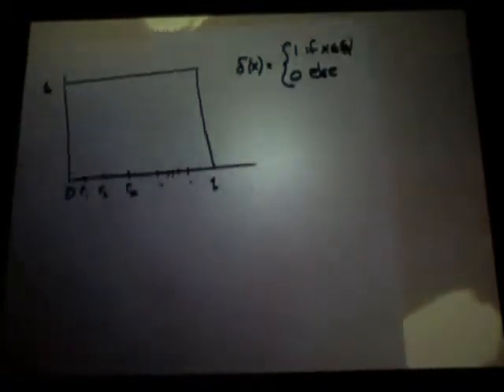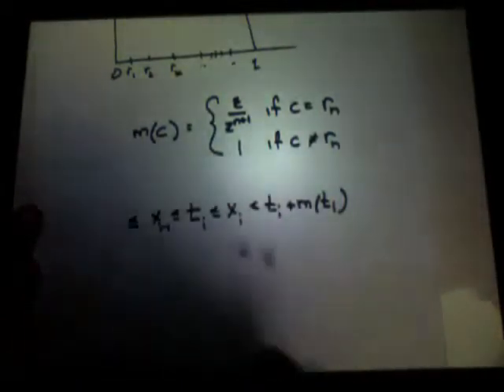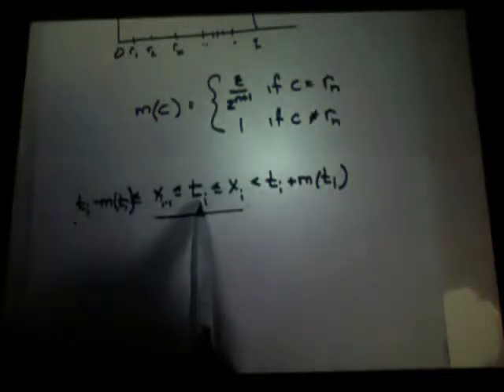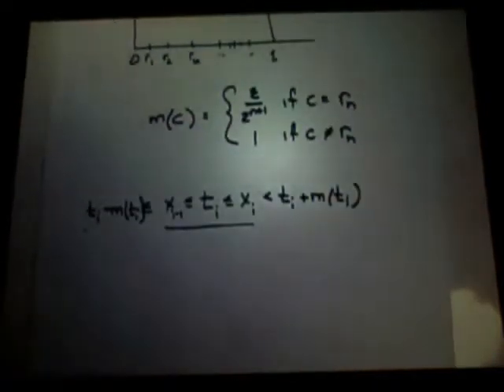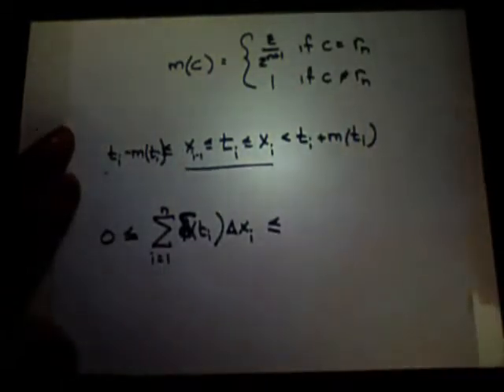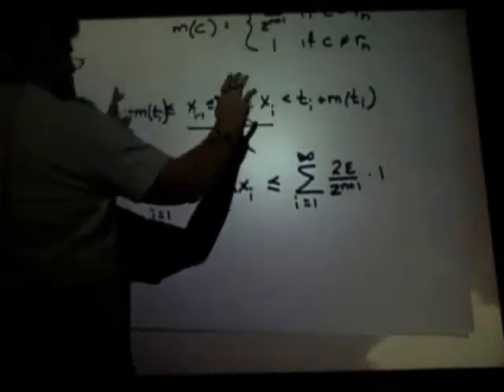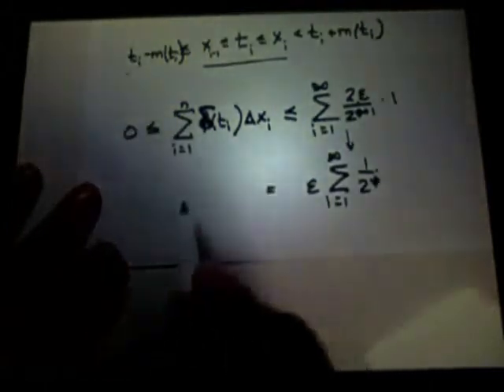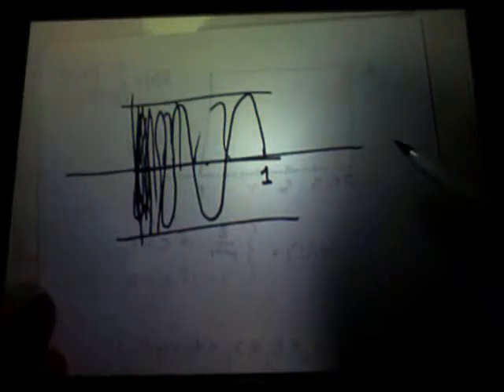Theory of Integration Lec 3 pt 11